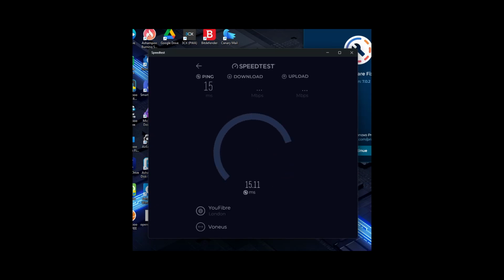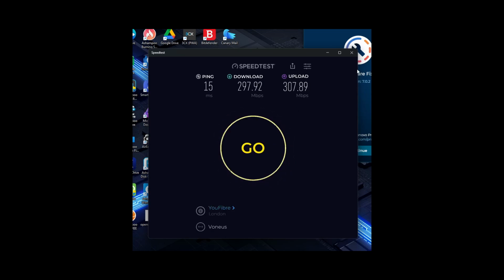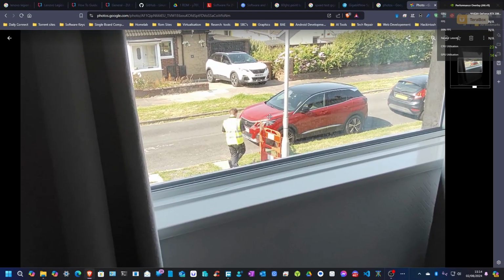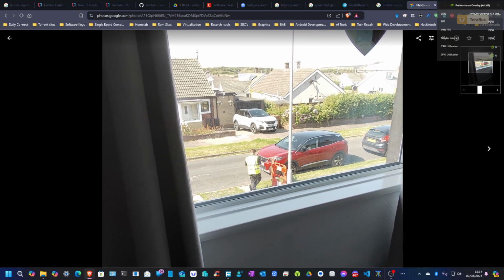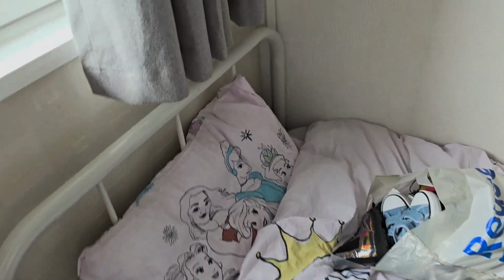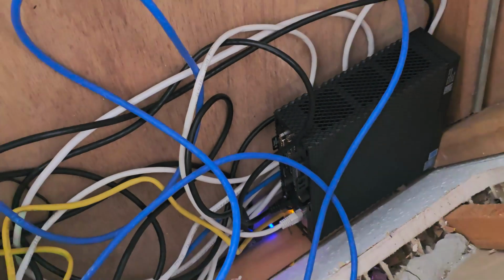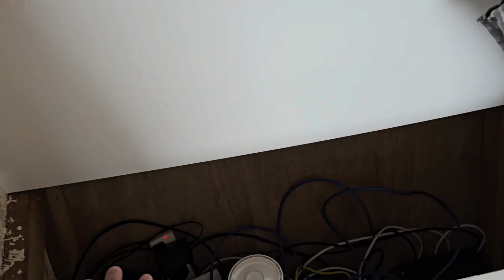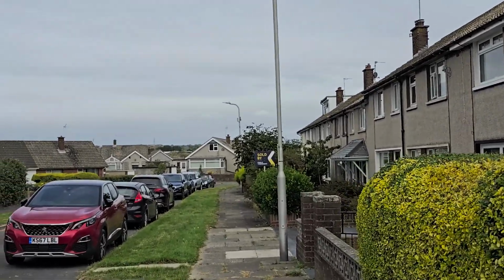Voneus Wireless gigabit fibre. For those left behind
In this video, we'll be exploring the installation of high-speed fiber internet by Voneus, focusing on their innovative use of 60GHz wireless point-to-point units. Voneus is dedicated to bridging the digital divide by bringing fast and reliable internet to rural and underserved areas. We'll delve into the technology behind their 60GHz units, showcase the installation process, and highlight the significant improvements in internet speed and performance. Join me as I share my personal experience and the positive impact this advanced technology has on our community's connectivity and daily lives.